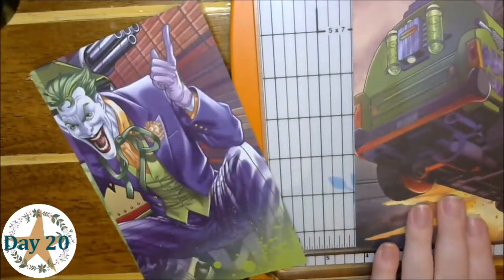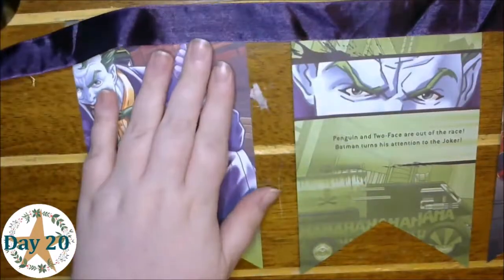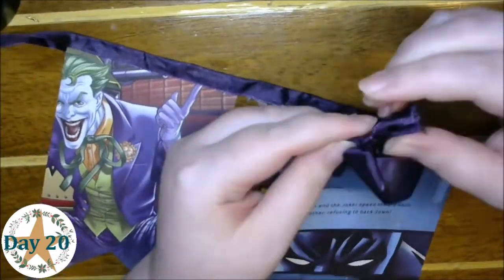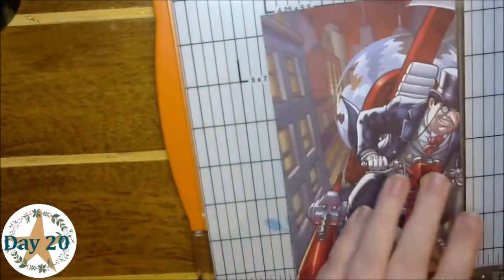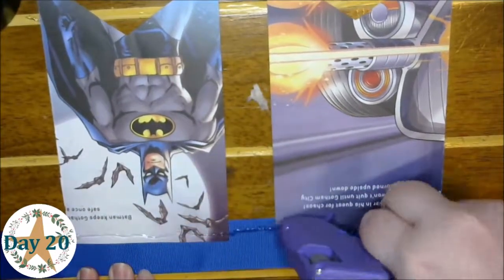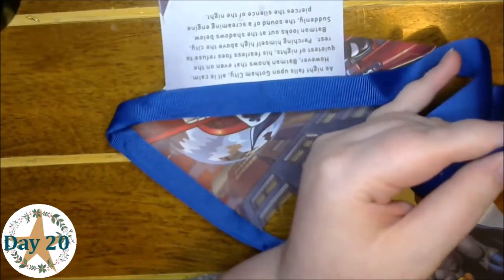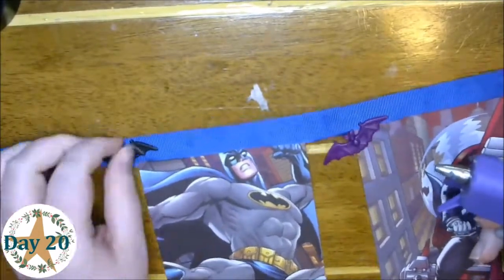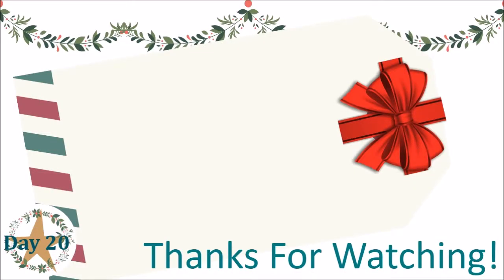Book Page Banners ~ Crafty Christmas Day 20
My WishList: